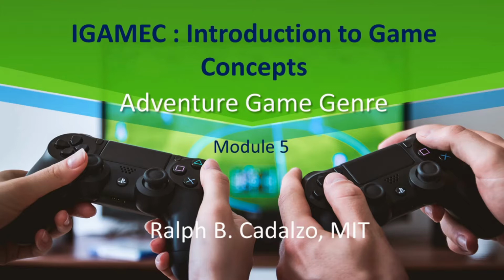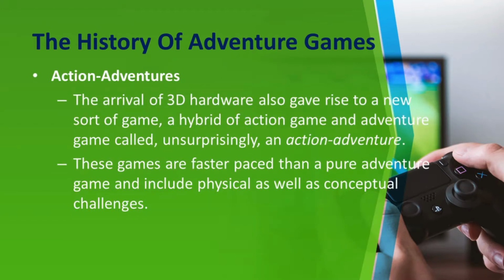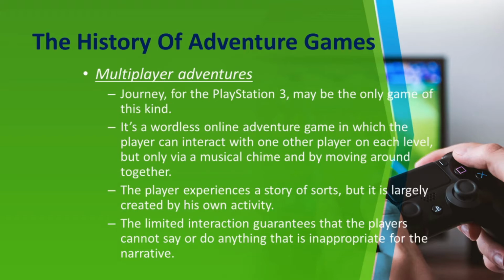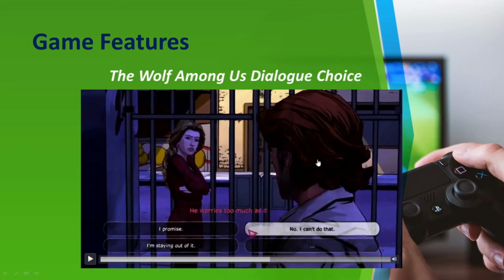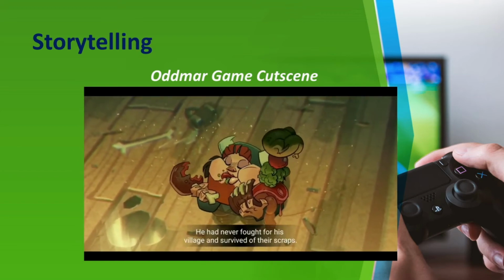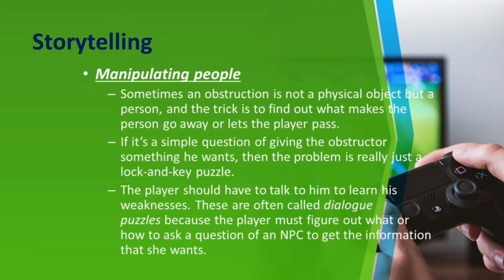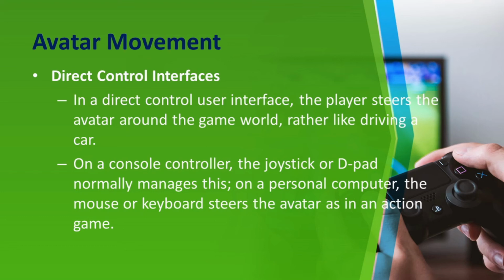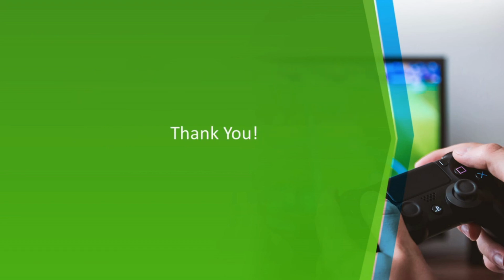IGAMEC Module 5: Adventure Game Genre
The Introduction to Game Concepts (IGAMEC) course introduces students to the fundamentals of games and specifically video games. Students will learn all the fundamental elements, mechanics, narrative, and gameplay that are employed to games available to consumers. The different genres and sub-genres of the games will be introduced to the students to further their knowledge in games as preparation for their other subjects related to the gaming course.